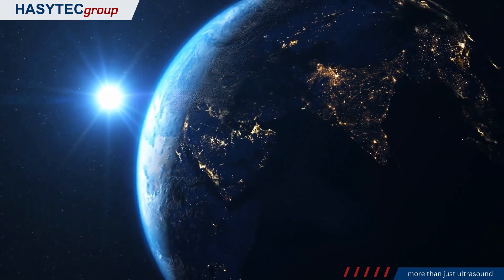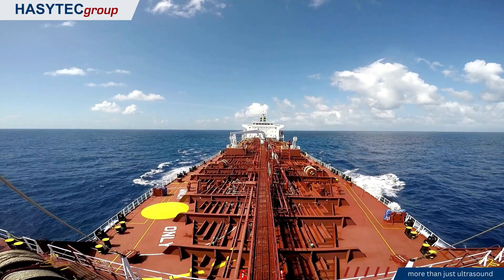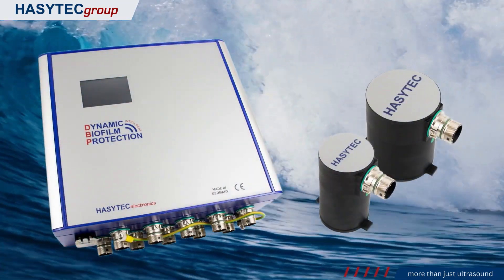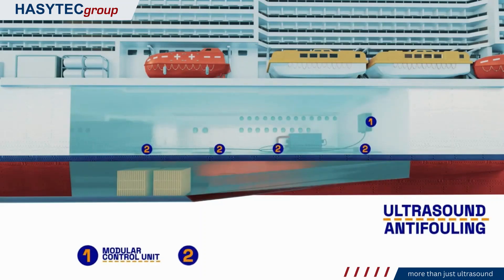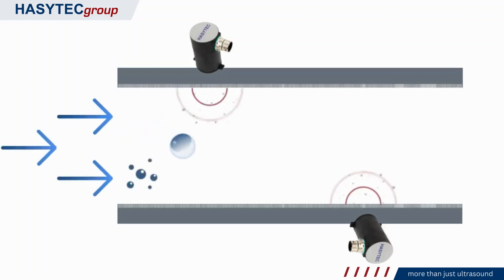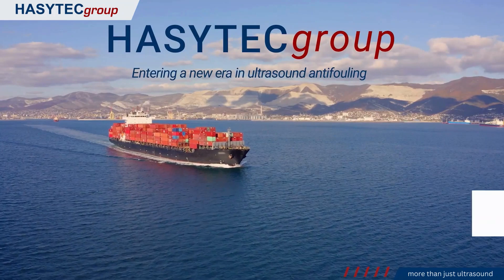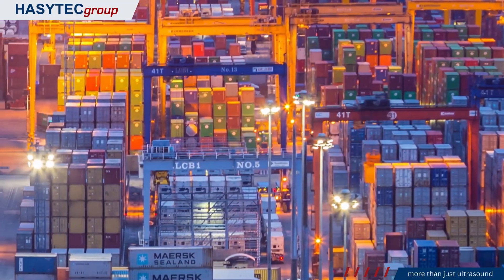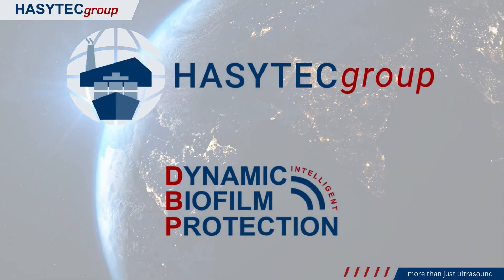CHEK - Ultrasound Antifouling System - Hasytec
With the implementation of the HASYTEC ultrasound antifouling technology in the global fleet, there will no longer be a need for antifouling paints, typically containing heavy metals. By eliminating the toxic streams, our system promotes environmental sustainability and also reduces operational expenses and maintenance on board.